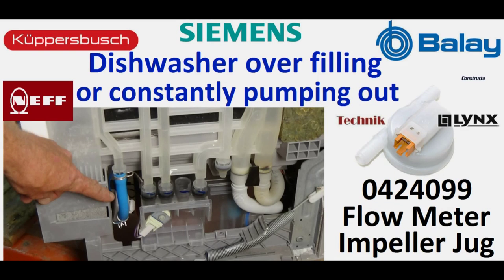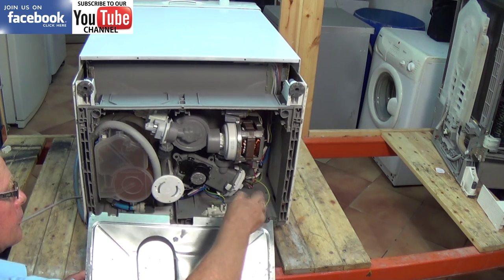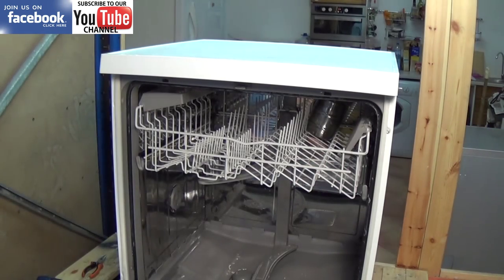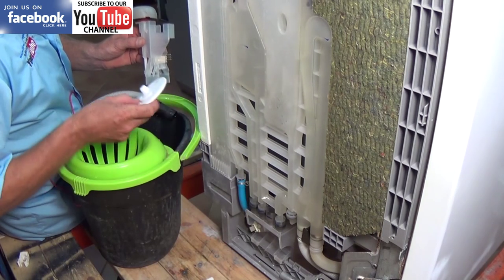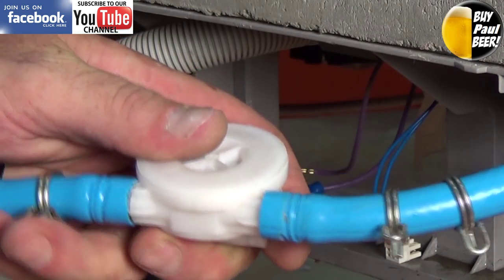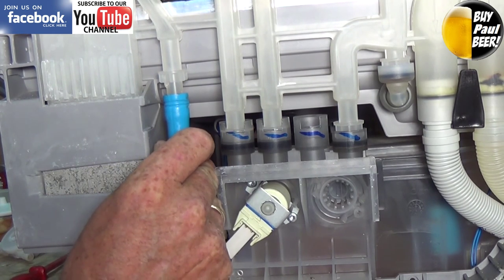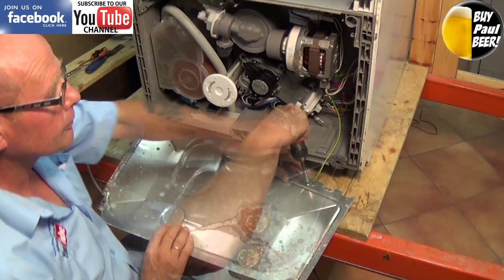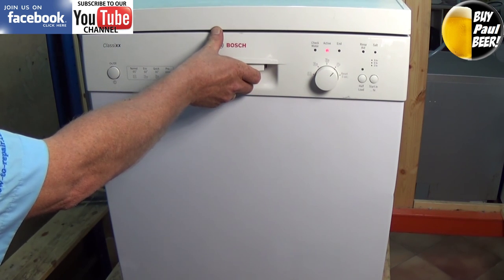Dishwasher constantly draining Balay, Constructa, Kuppersbusch, Neff, Siemens, Tecnik.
Is your dishwasher taking too long to wash and constantly filling with water and draining?
Then this could be a faulty flow meter this video is good for these makes Balay, Constructa, Kuppersbusch, Neff, Siemens, Tecnik.